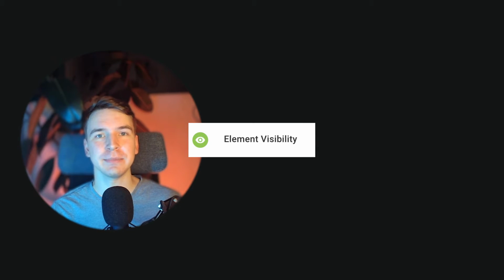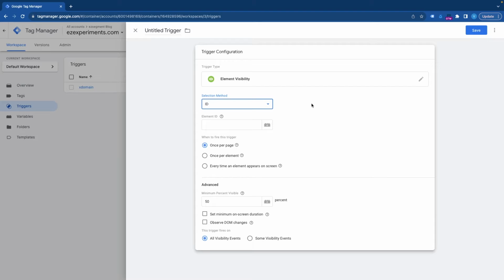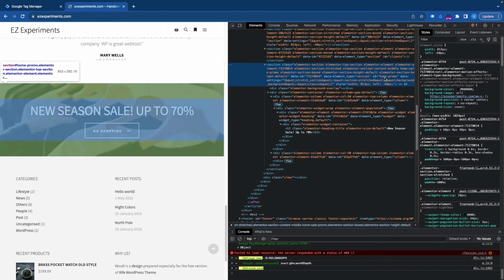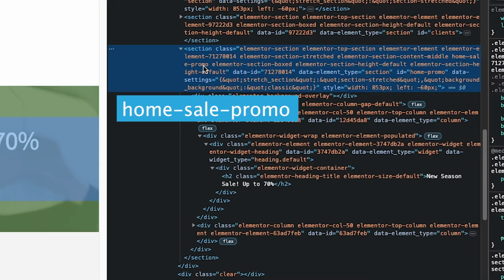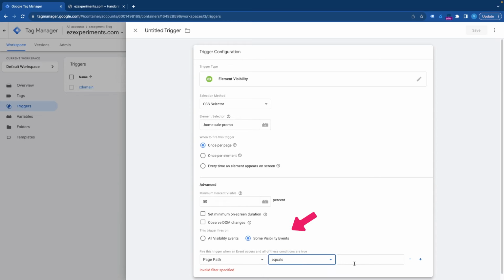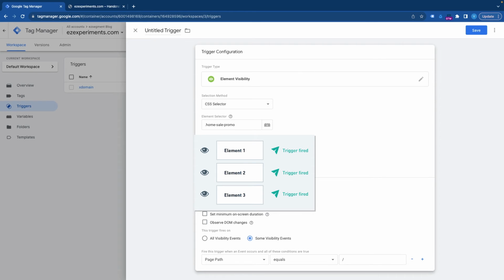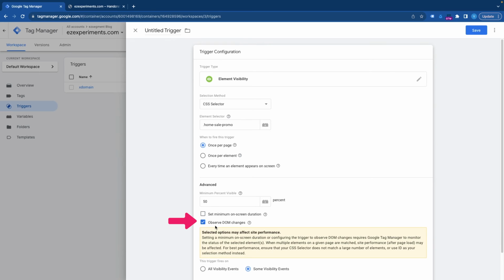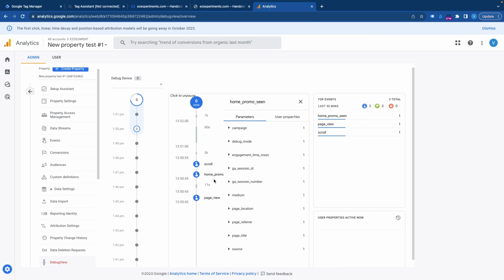Element visibility tracking with Google Tag Manager | Detailed GTM tutorial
Learn how to set up and use element visibility tracking with Google Tag Manager in this detailed tutorial. I will cover it’s functionality and guide you through all available settings to enhance your website analytics setup. Perfect for all skill levels.

Video Timeline:
00:00 - Intro
00:22 - Element visibility in Google Tag Manager explained
01:37 - Create new visibility trigger
02:12 - How to inspect element on website
03:34 - Using element ID method
04:26 - Using CSS selector method
08:35 - “When to fire the trigger” settings explained
10:11 - Advanced options explained
11:55 - Send visibility event to Google Analytics 4